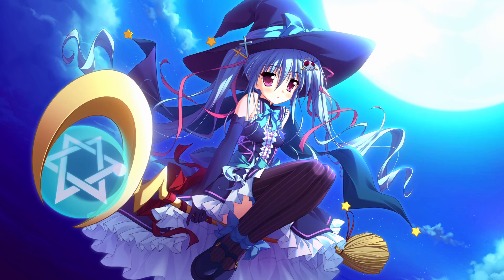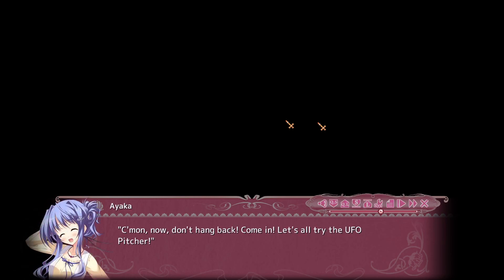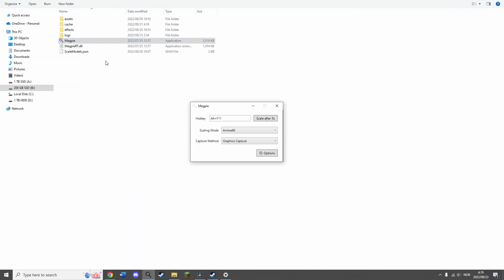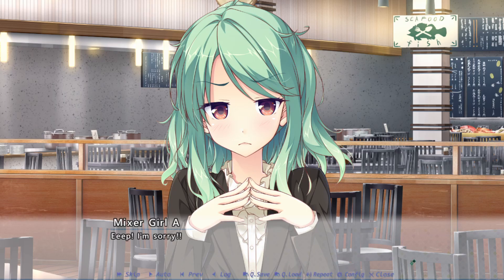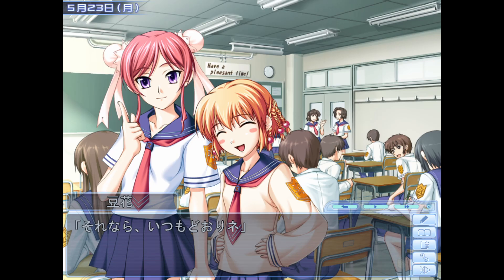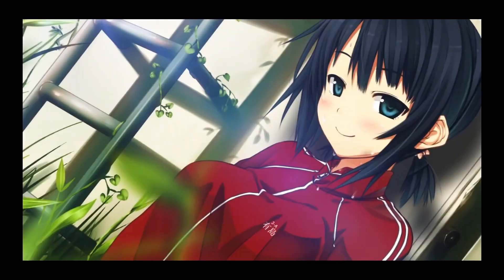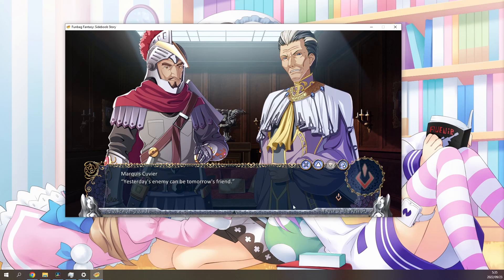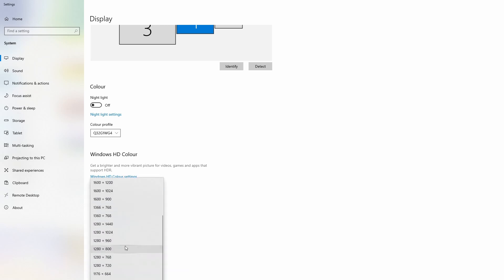Making visual novels look better: A guide to using Magpie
00:00 Introduction
01:22 How to download Magpie
02:53 Looking at the quality of upscaling with Magpie
06:02 Other advantages of Magpie
07:05 Endning